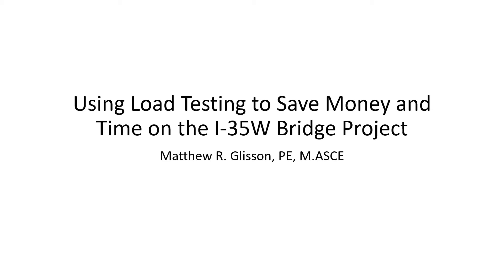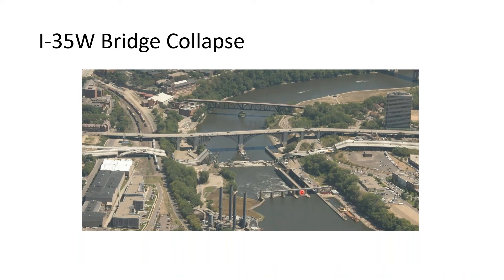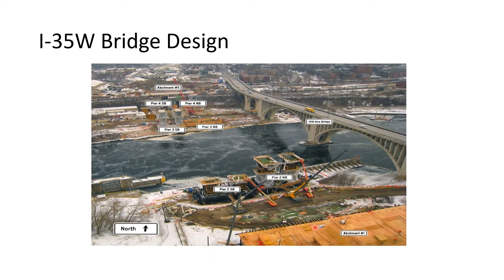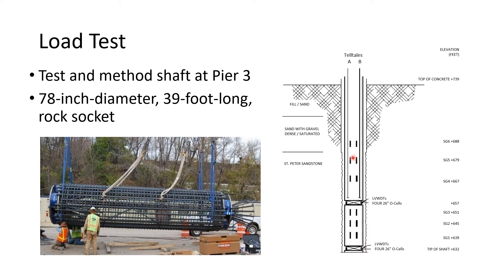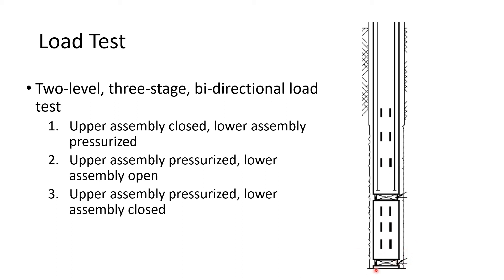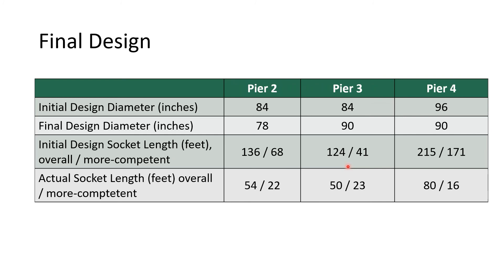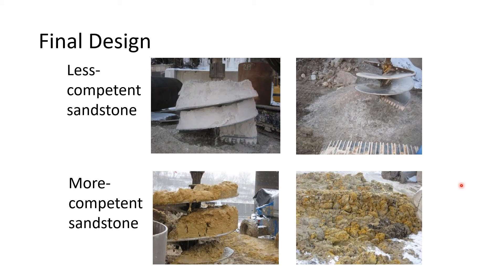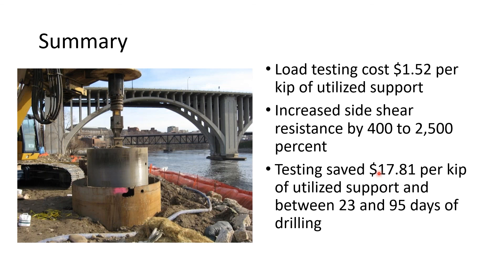October 2, 2019 ITS Money: Matthew Glisson, P.E., M. ASCE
Speaker Matthew Glisson, P.E., M.ASCE of Braun Intertec presents "Using Load Testing to Save Money and TIme on the I-35W Bridge Project."